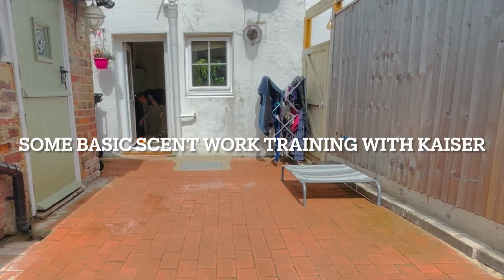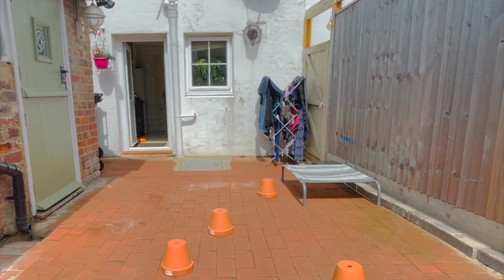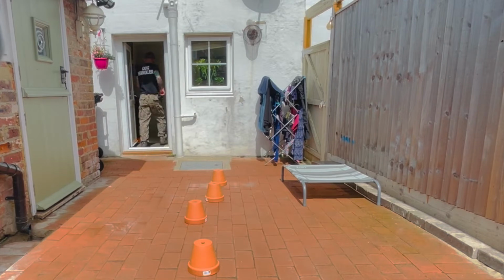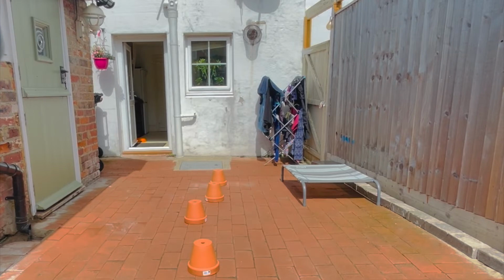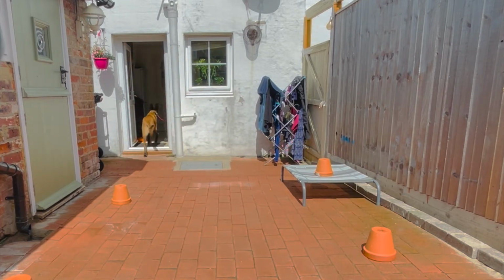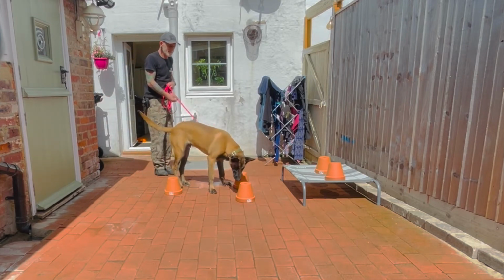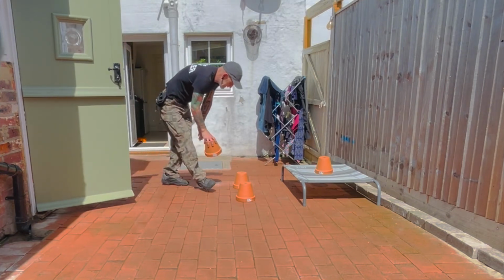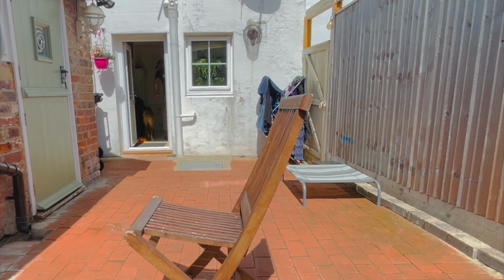Scent Work Training With A Malinois Puppy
Some scent work basics for Kaiser. I have been working with a trainer from Scent Work UK (who is awesome) and Kaiser has had 4 sessions to date. The initial scent worked with is cloves. I have been trying to program Kaiser to this smell and here we are getting him to find the pot with cloves in the top. I try and work him three times a day but short sessions of around ten to fifteen minutes. Kaiser is five months old in this video, so still a pup :)